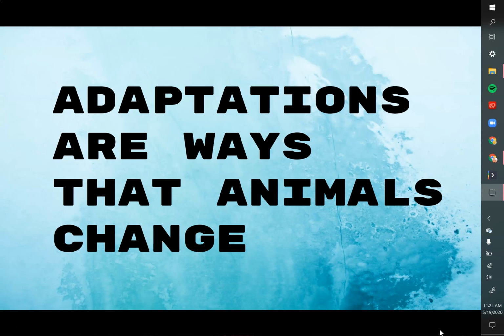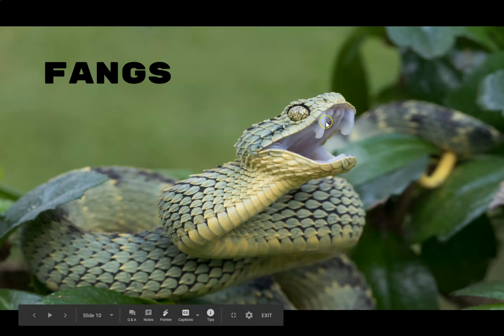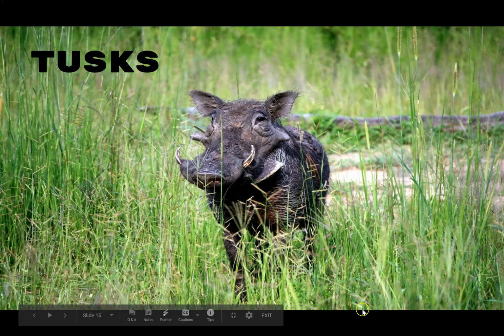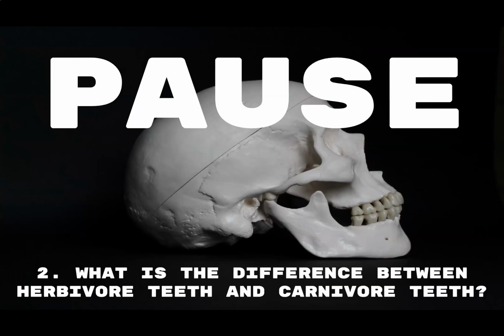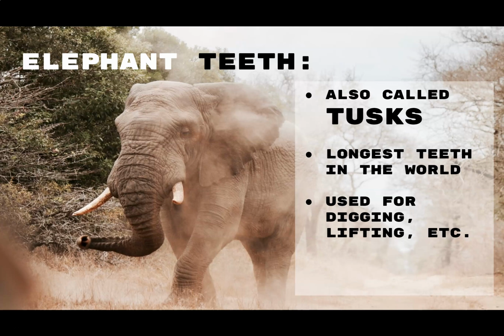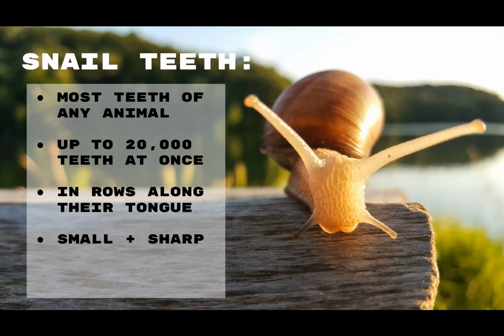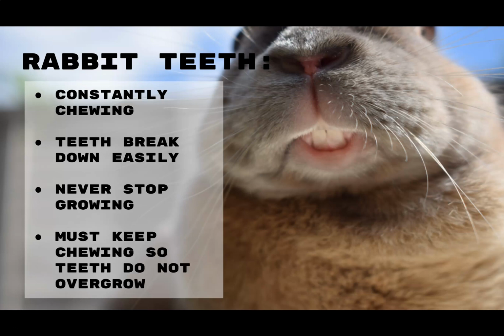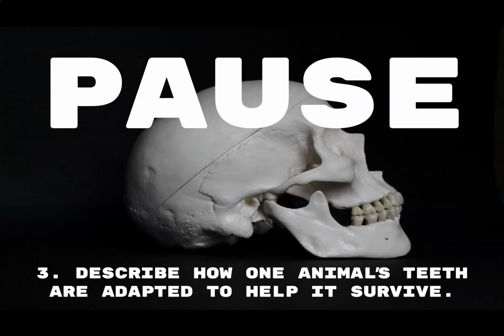Animal Adaptations: TEETH ♡ 05.19.2020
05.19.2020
Objective: I can describe how animal's teeth are adapted to help them survive.